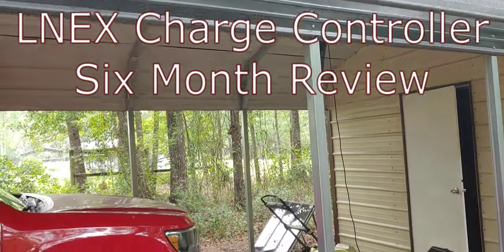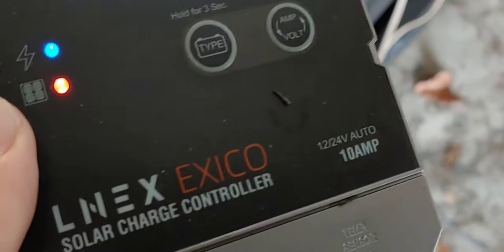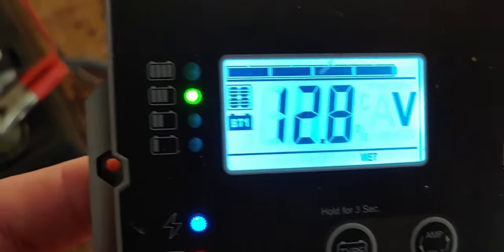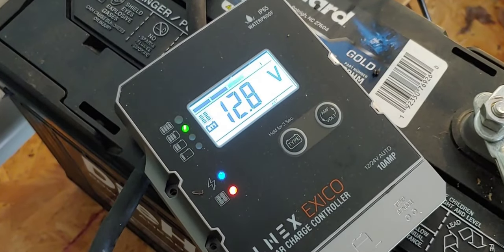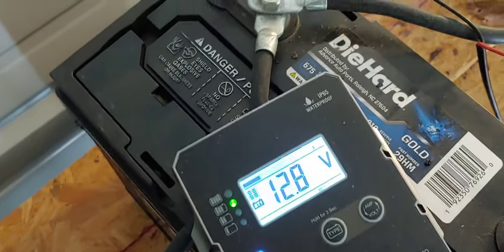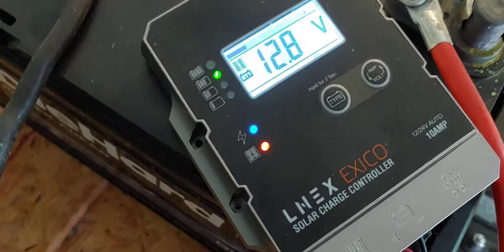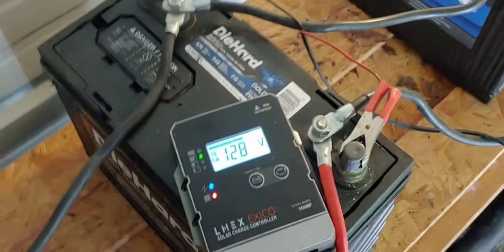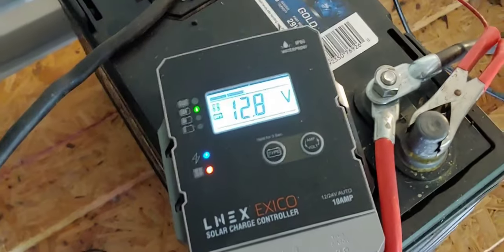LNEX Solar Charge Controller Waterproof, 10A ,Six Month Review how it is doing.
About six months ago, I did a review of the LNEX Solar Charge Controller Waterproof, 10A, 12V/24V PWM Solar Controller for LiFePO4, AGM, Gel, Flooded and Lithium Battery. I said at that time I would test the charge controller in real conditions, since the company said it would work outside under all conditions. I did that testing and here are the results.

The controller runs about $40.00 and so far, I think it is pretty good for the price. Check it out here with this link to amazon